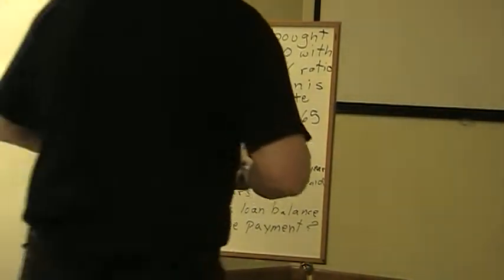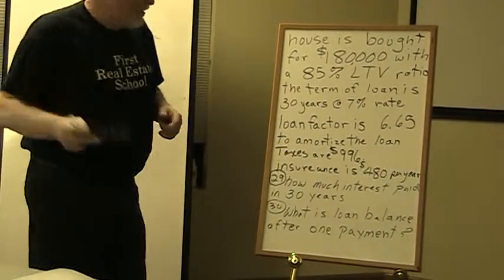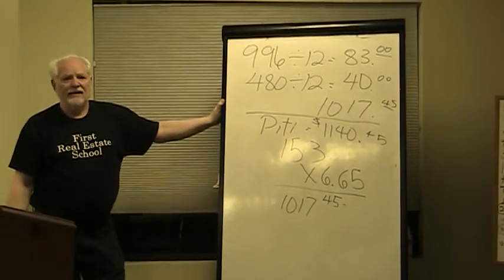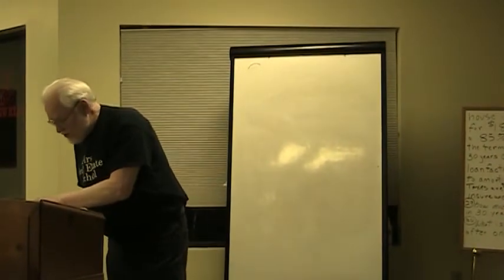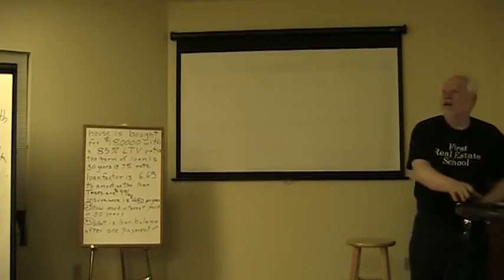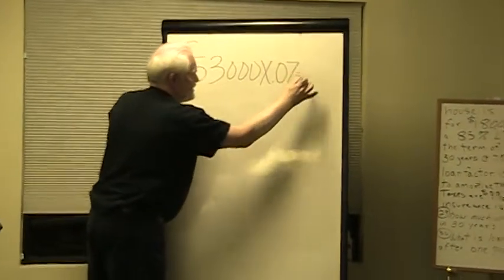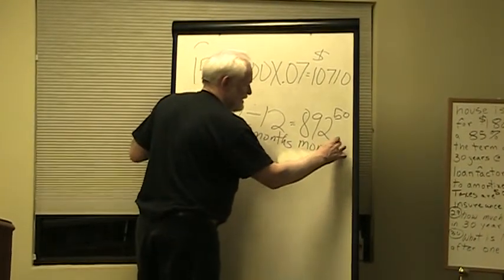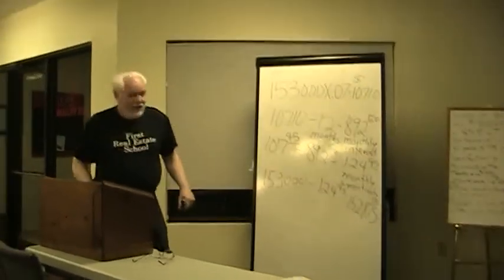Computing PITI Payments from Constant Factor and Amortization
This is Ron Climer from First Real Estate School in Hendersonville, North Carolina teaching to a live audience how to compute piti payments aand how to compute how much interest will be paid in 30 years and how to amortize a mortgage after one payment.  If you are soon taking your real estate exam to get your real estate license , this will help.